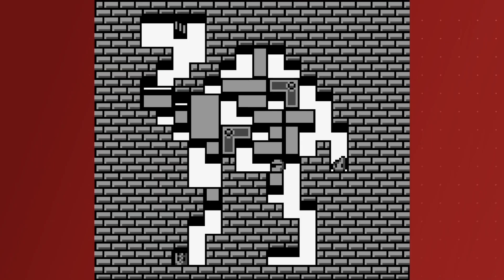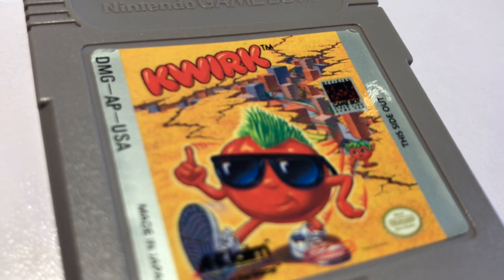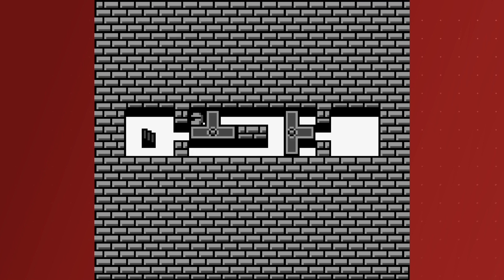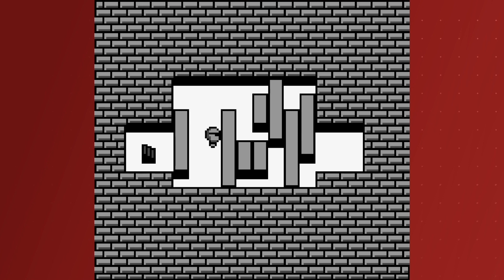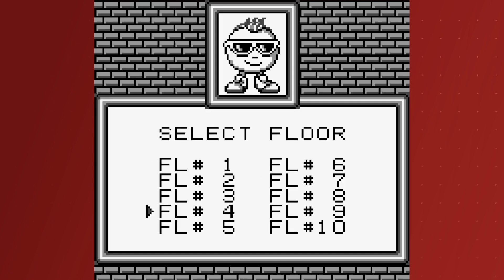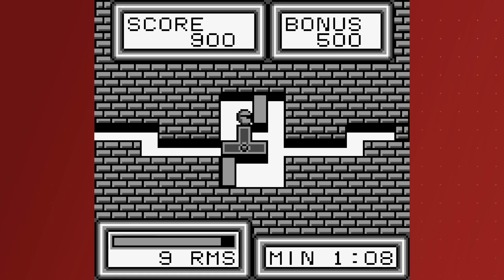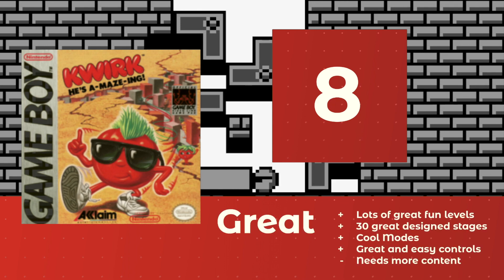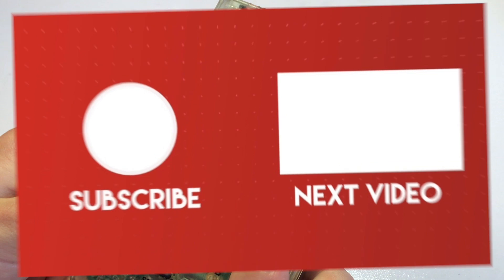Kwirk Review l A Hidden Gem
In this video, we review Kwirk which is a puzzle game developed by Atlus, released for the Game Boy in 1990. But does it still rock in 2019? Let’s find out!